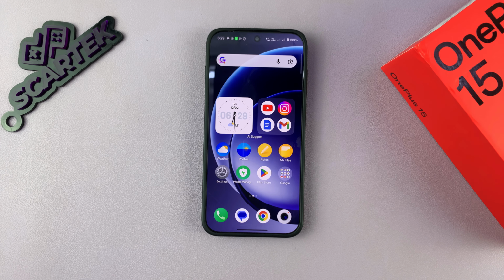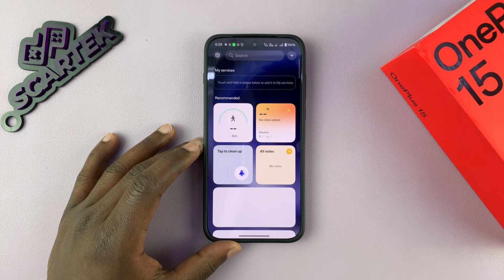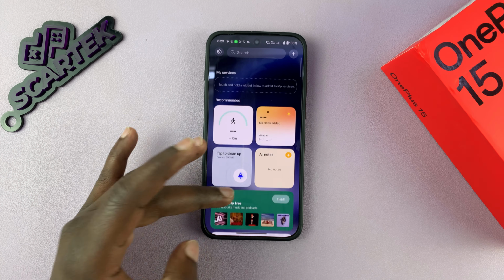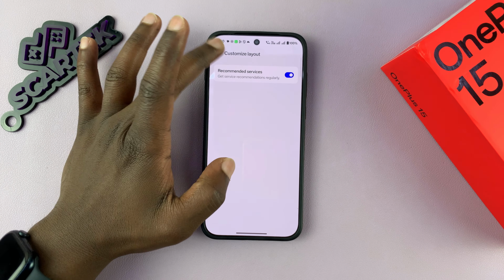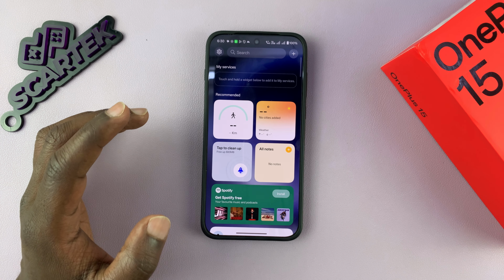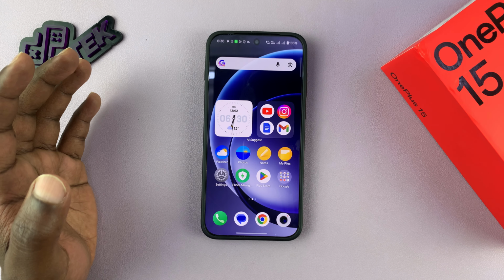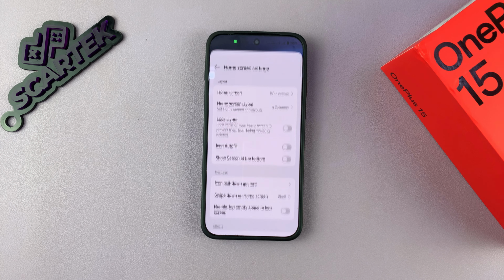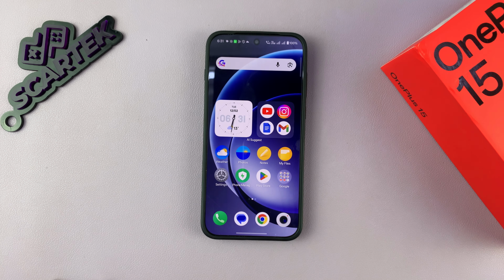How To Enable & Set Up Shelf On OnePlus 15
This video walks you through the complete process of enabling and setting up Shelf on the OnePlus 15. You will learn where to find the feature, how to activate it, and how to customize its layout so it becomes a practical part of your daily workflow. By the end of the tutorial, Shelf will be fully configured to give you faster access to widgets, tools, and essential information right from anywhere on your device.

If you are new to OnePlus or upgrading to the OnePlus 15, this guide ensures you understand every step clearly so you can make the most of the redesigned interface.

Cell Phone Tripod Adapter